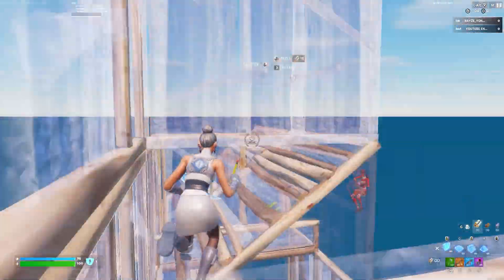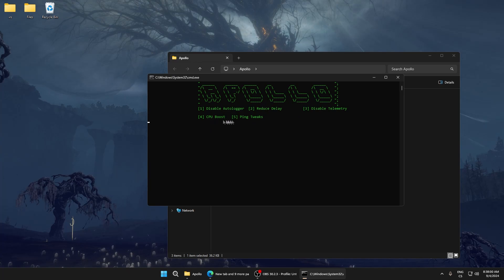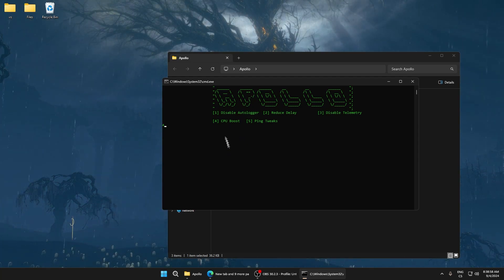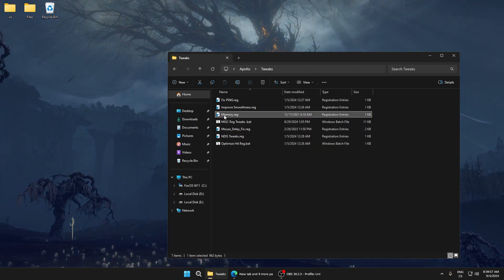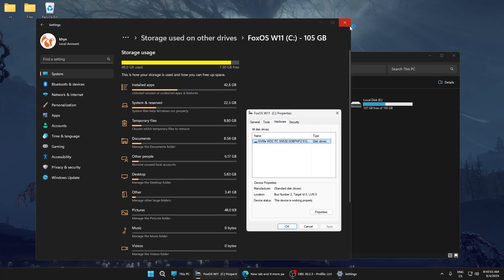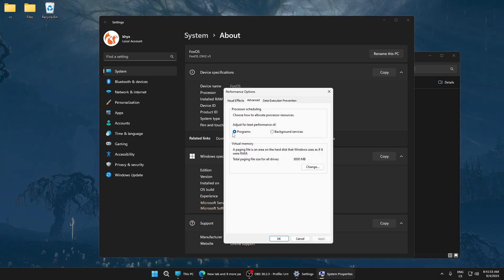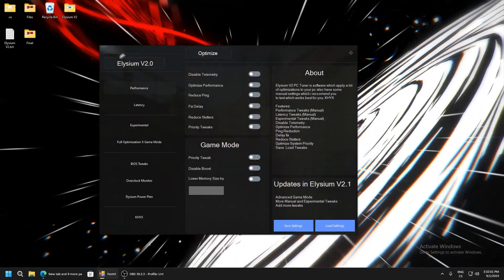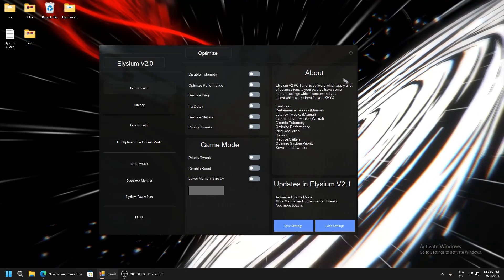FPS Boost Fortnite - How to Boost your FPS in Fortnite Season 4 (Ultimate Guide)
How to instantly boost fps in fortnite (fps & input delay).
8 quick tips to boost fps in fortnite!

fps boost fortnite - fortnite fps boost fortnite fps boost pack fps boost fortnite fortnite competitive fps boost fps boost pack fortnite how to lower input delay on pc how to lower input delay on pc fortnite how to get 0 ping in fortnite how to get 0 ping in fortnite pc fortnite optimization pack chapter 5 fps boost 0 delay exmtweaks exm exm free utility fortnite tweaks optimize your pc 0 ping fortnite how to get 0 ping how to lower your delay exm tweaks tweak your pc. in today's video i showcase how to boost fps in fortnite! how to instantly boost fps in fortnite (fps & input delay).
8 quick tips to boost fps in fortnite!

how to boost your fps in fortnite season 4 (ultimate guide). best fps boost pack in fortnite chapter 5 season 3*! ultimate free fortnite fps & latency boost pack 🔧.
10 methods to improve your fps in fortnite!..